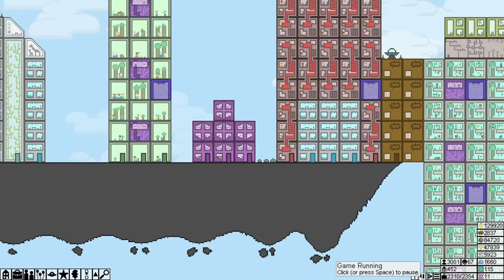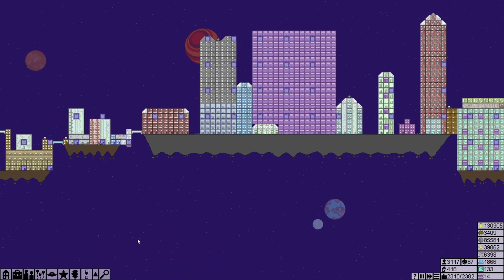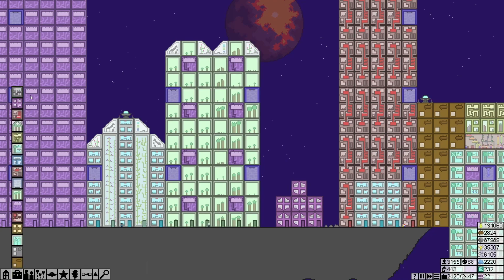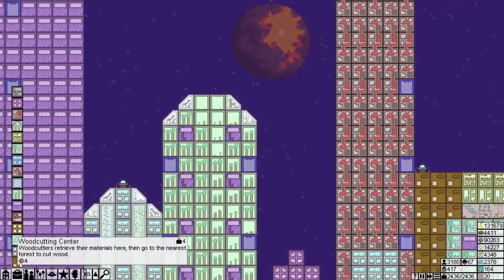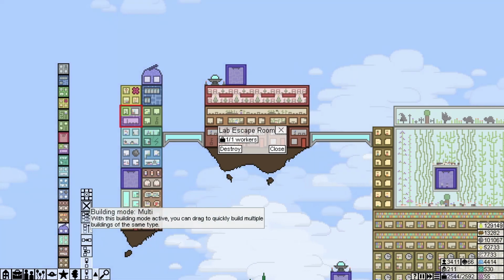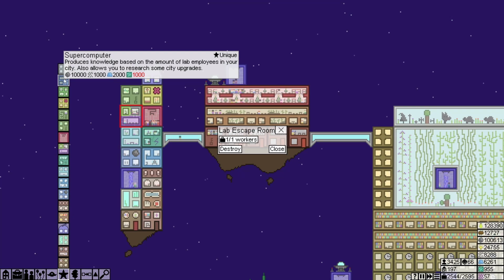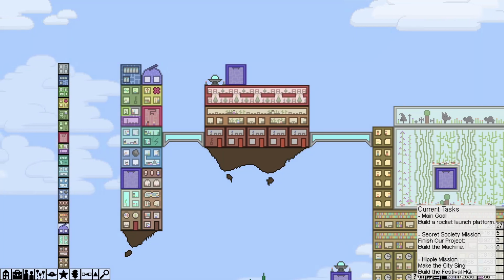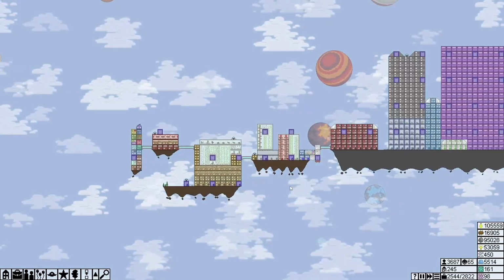Completing Side Quests (26) - The Final Earth 2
That 100000 wood will be a pain...